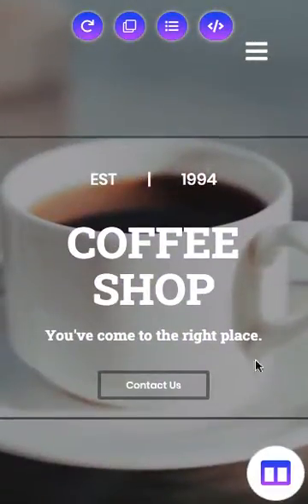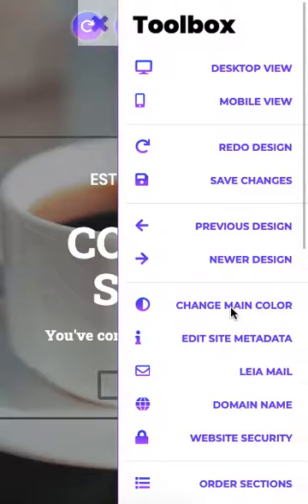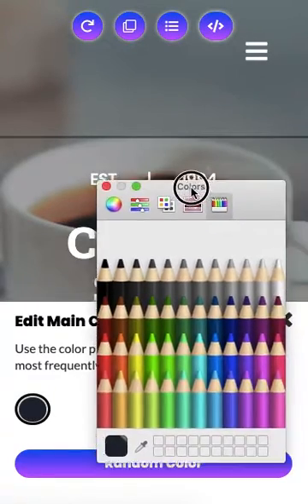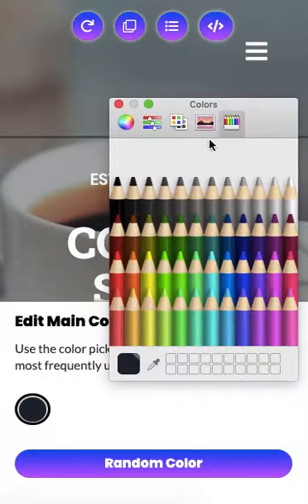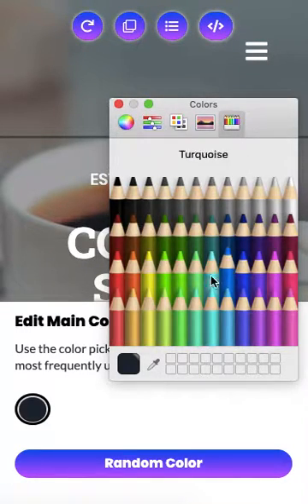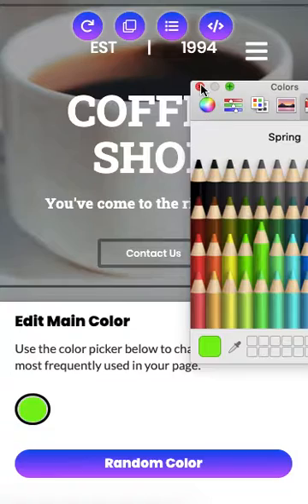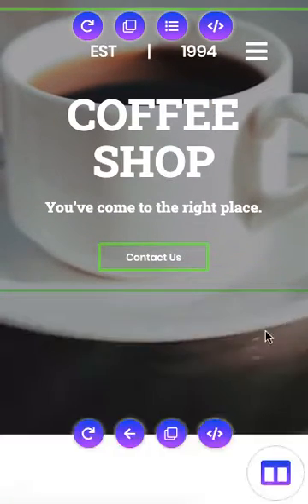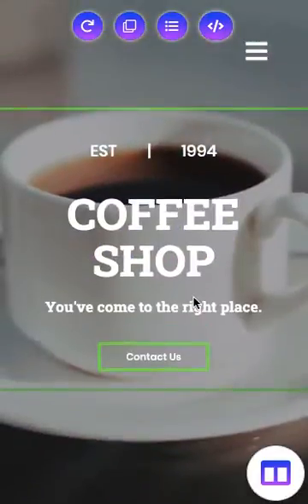Leia Tutorial Video - Change Main Color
This video walks users through changing the main color on their website.
HeyLeia.com/contact